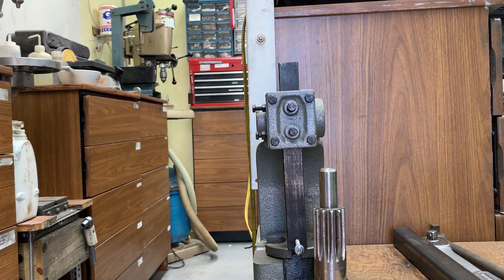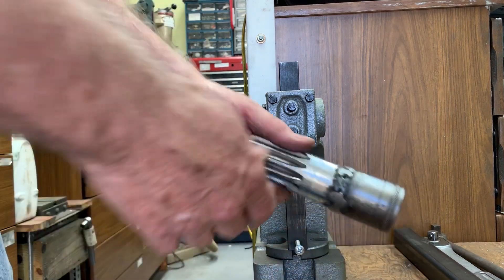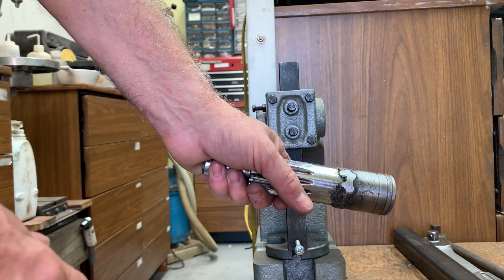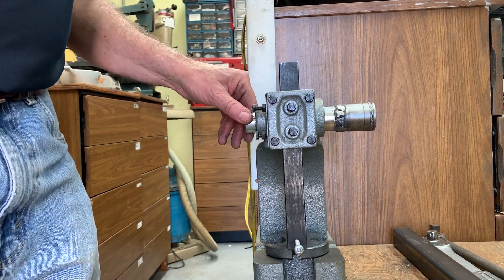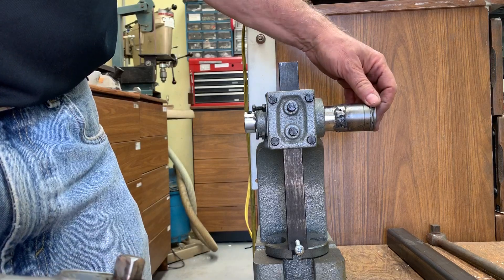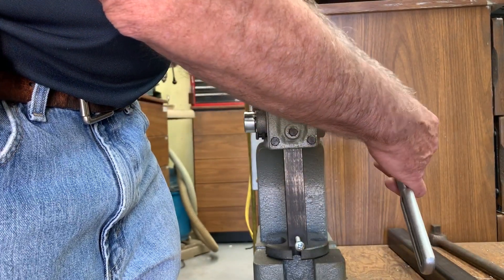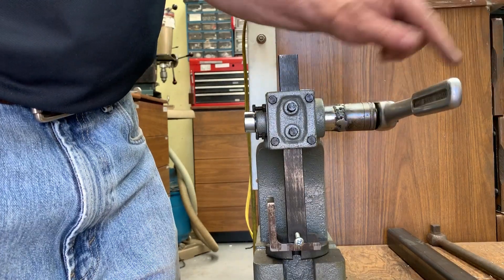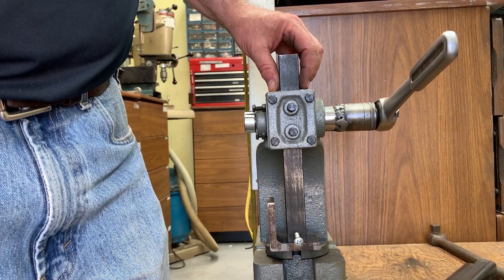arbor press handle modification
This is a modification to an arbor press handle that uses a 1/2 inch drive ratchet handle. A socket is welded to the arbor's pinion gear.